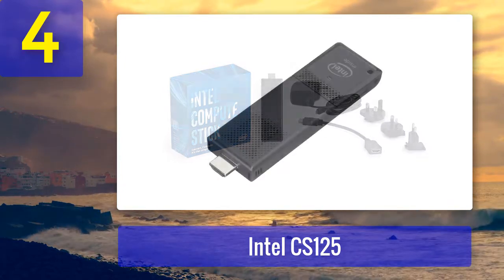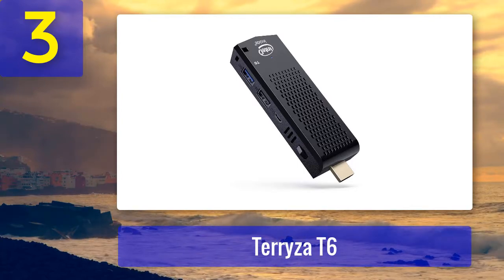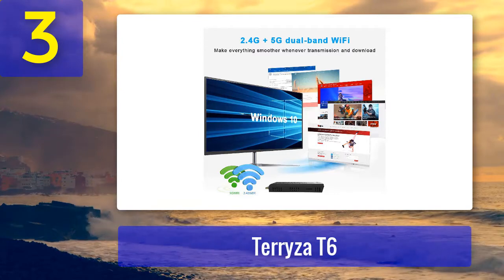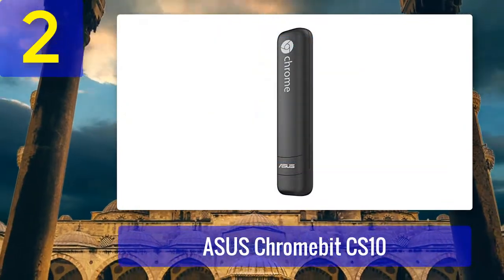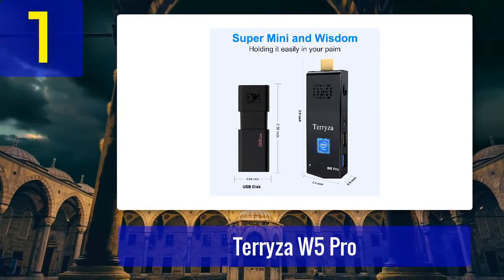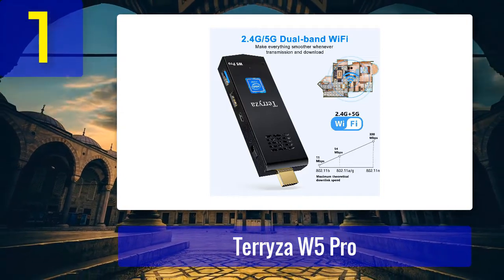Best Mini PC Stick 2024 - Top 5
Top 5 Best Mini PC Stick 2024

1. Terryza W5 Pro

2. ASUS Chromebit CS10

3. Terryza T6

4. Intel CS125

5. Azulle Access Plus